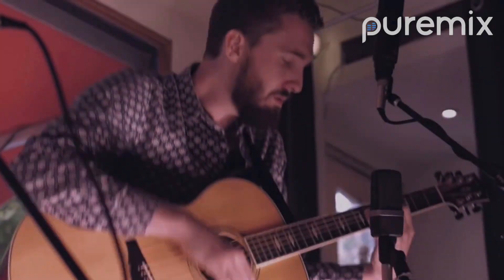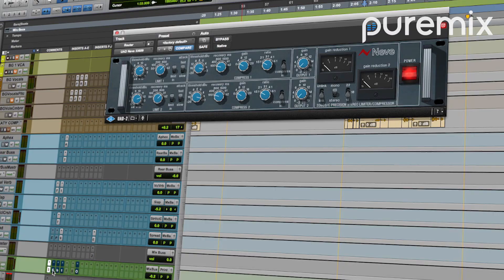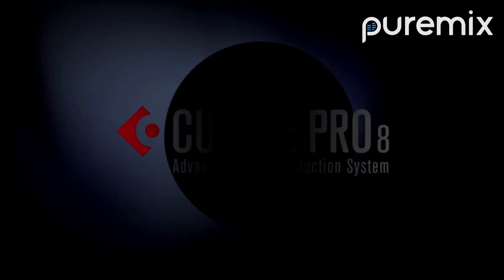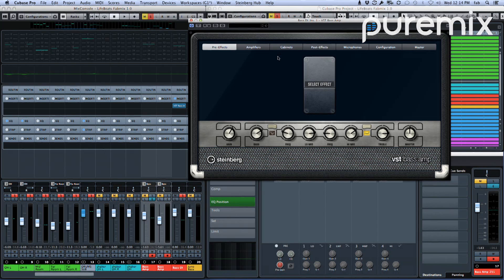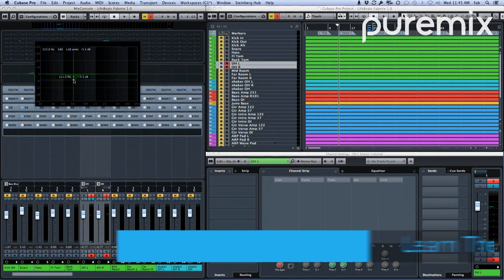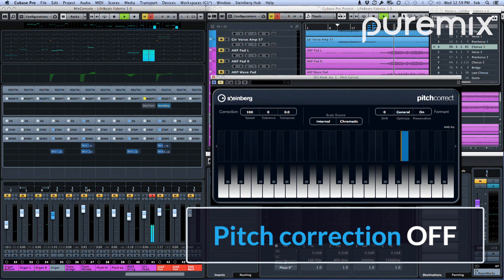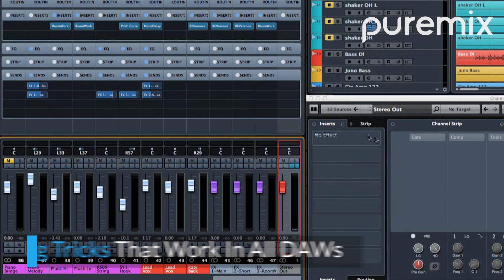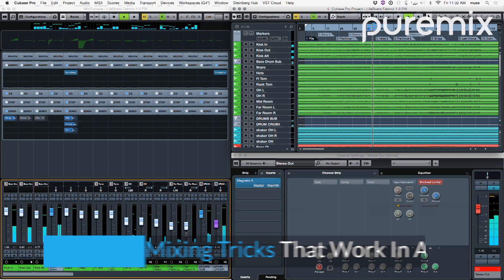Fab Dupont mixing Lifeboats in Cubase [Trailer]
The Lifeboats series is going to be a unique chance to see how several of the pureMix mentors approach the same song but with their own unique vision for the mix. See how Grammy winners Fab Dupont, Andrew Scheps and Mick Guzauski shape Will Knox's song with their own tastes and creativity.

In this first installment of the Lifeboats series, Grammy winner Fab Dupont works entirely inside Cubase Pro 8 using only the built in plugins and Cubase channel strip. See how his mix unfolds and the vibe of the song is enhanced piece by piece.

Watch as he walks you through his entire mixing process from the raw tracks all the way to the mix bus processing. See how he works track by track while explaining not only what he's doing but why he makes each mix decision along the way.